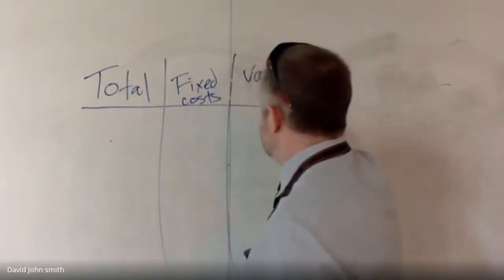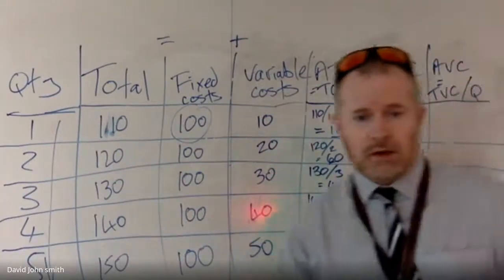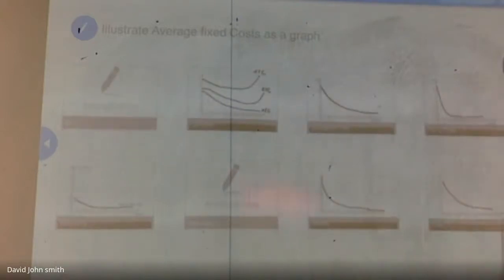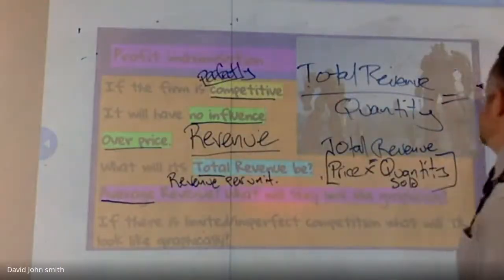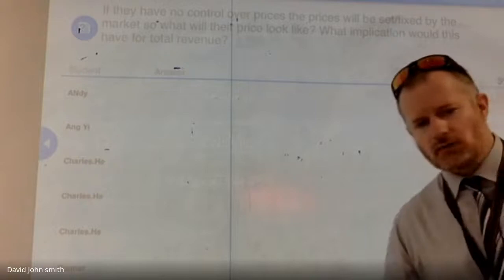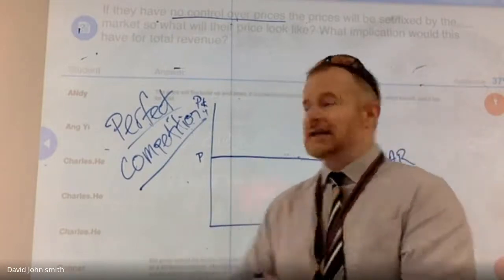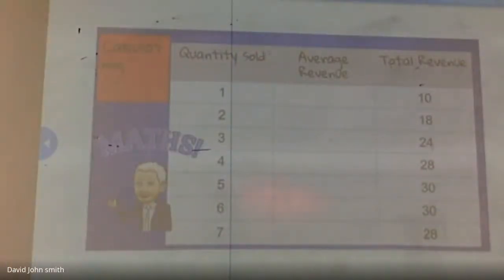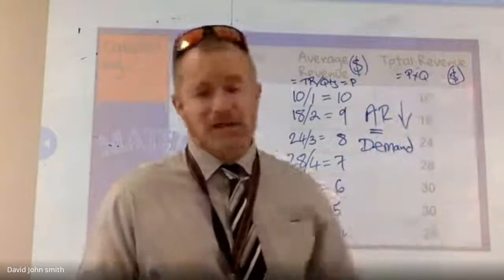IGCSE Economics- Option C- Costs and Revenues